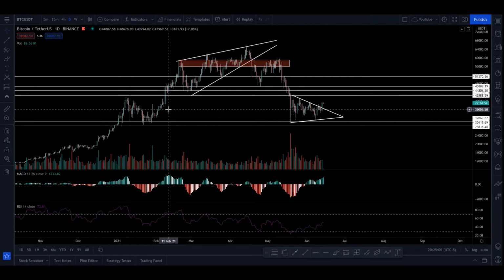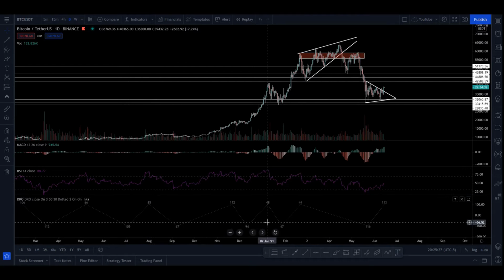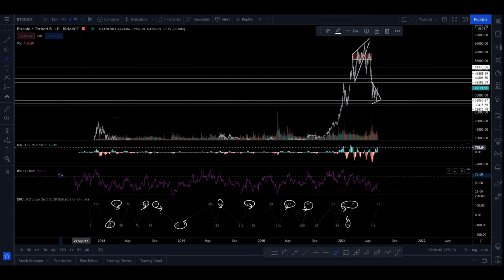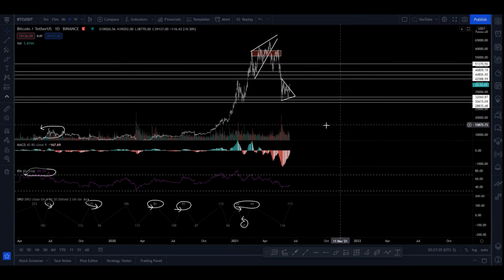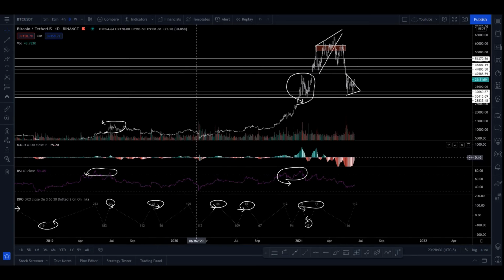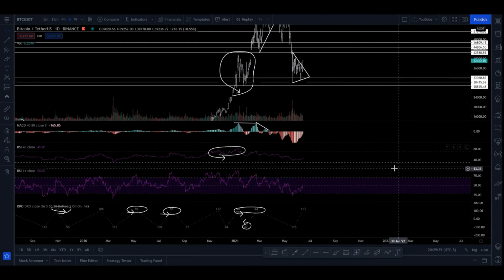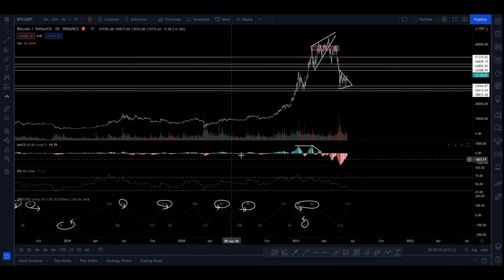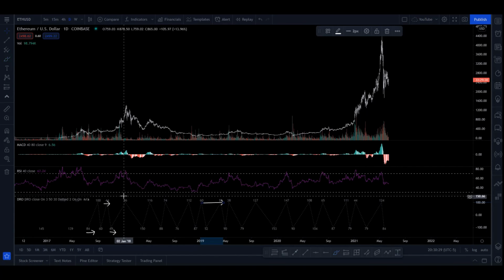THE RIGHT WAY TO USE TECHNICAL INDICATORS | USING HARMONICS TO FINE TUNE (RSI MACD AND STOCHASTICS)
Please note: The numbers printed on the detrended rhythm oscillator are actually the distances between tops and bottoms. This is why we can use them in harmonic analysis.